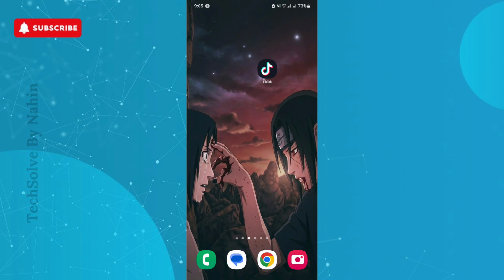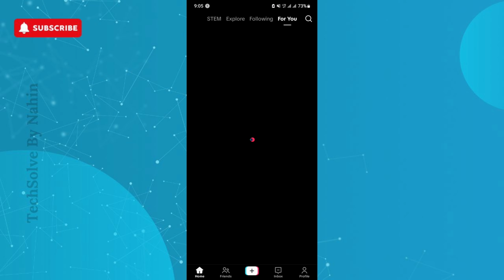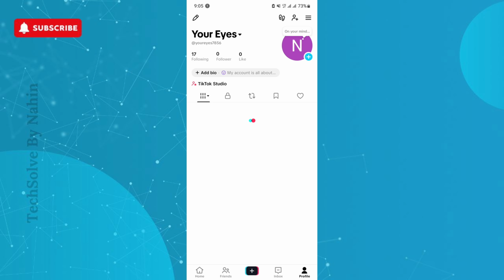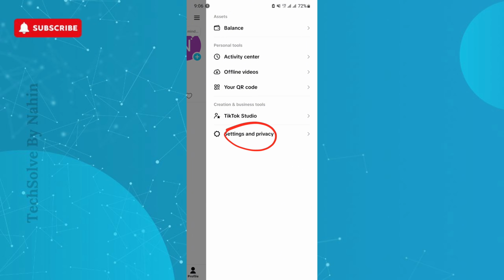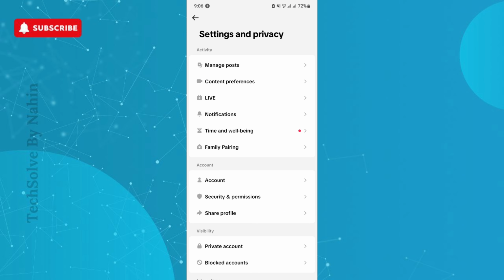How to Make Your TikTok Account Private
How to Make Your TikTok Account Private (2026) |  Private Your TikTok Account

ant to make your TikTok account private? In this tutorial, I’ll show you how to switch your TikTok account to private and control who can see your videos, follow you, and interact with your content.

✅ In this video, you’ll learn:
Where to find TikTok privacy settings
How to control comments, duets, and stitches

0:00 Intro: Why go private on TikTok?
0:15 Quick Privacy Checklist
0:30 Step 1: Access Settings & Privacy
0:50 Step 2: How to Enable Private Account
1:15 What happens when you go private?
1:40 Managing Existing Followers & Duets
2:00 Summary & Final Tips